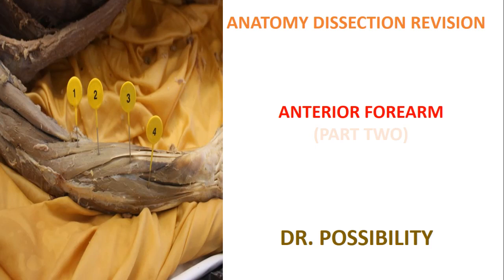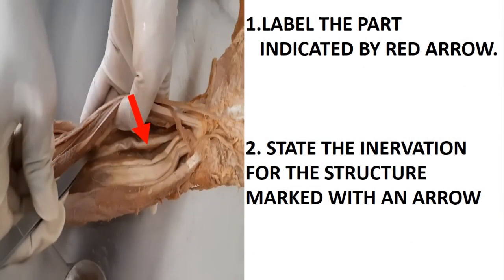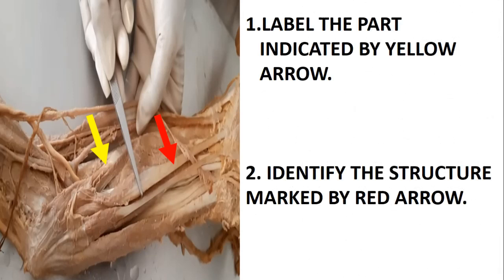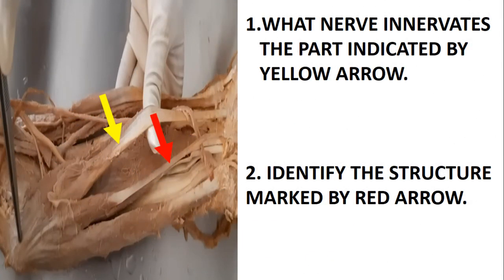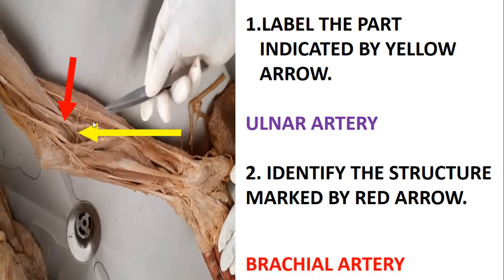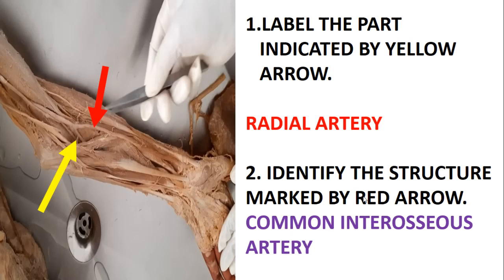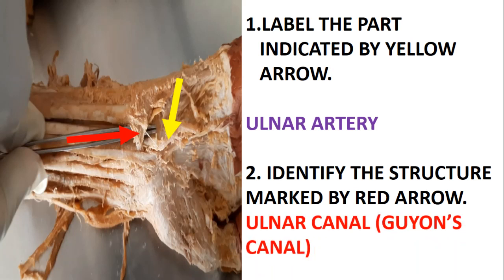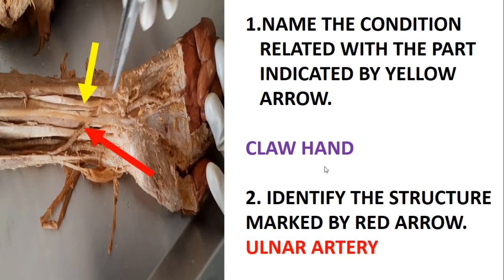DISSECTION OF THE ANTERIOR COMPARTMENT OF FOREARM INDETIFYING PARTS OF THE ANTERIOR COMPARTMENT O